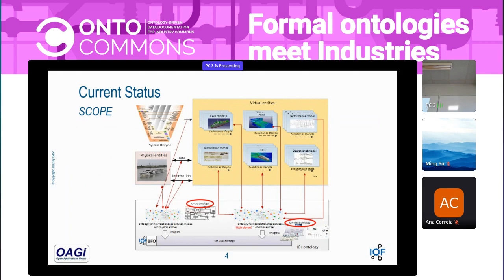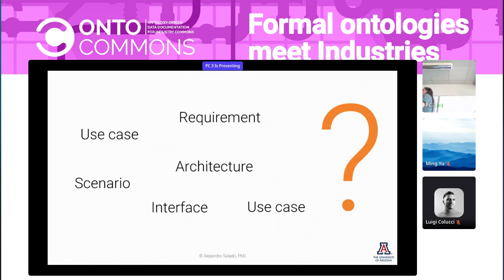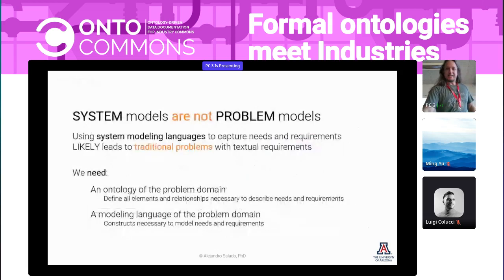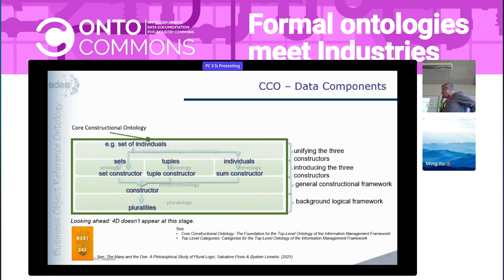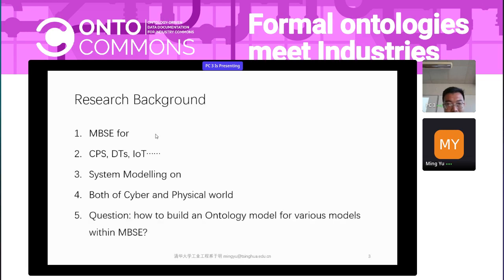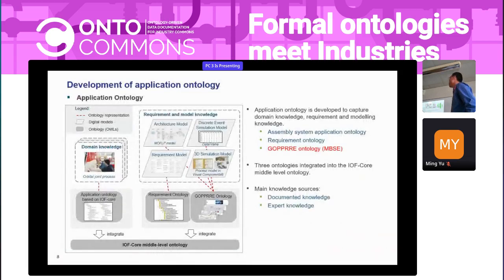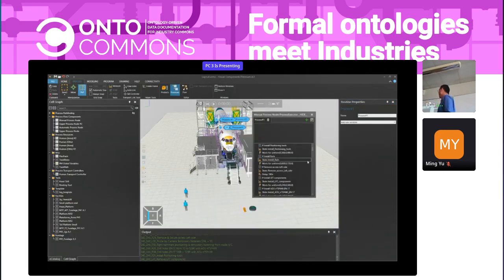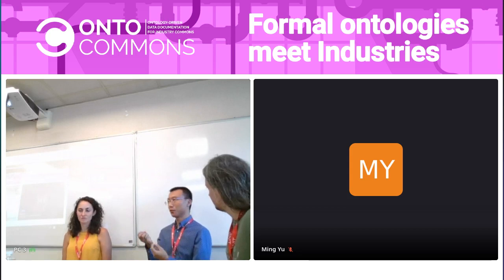DAY 3 1.2 - Products, Systems and Digital Twins pt 1